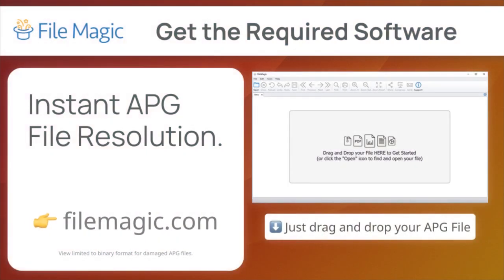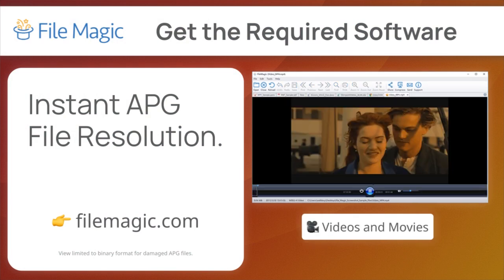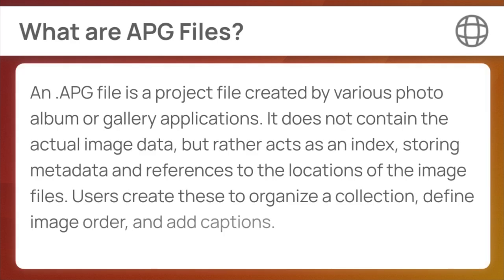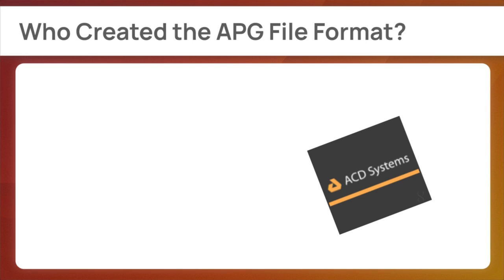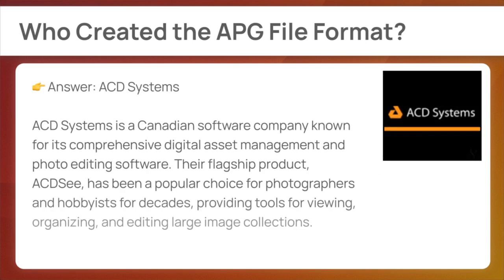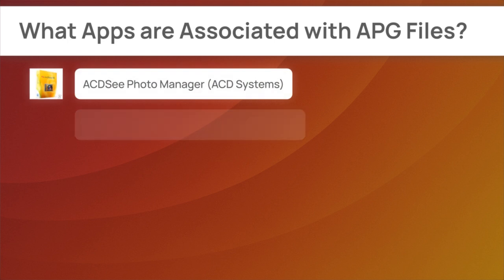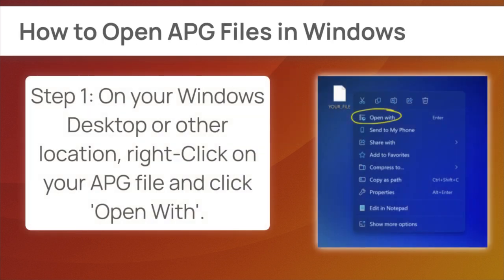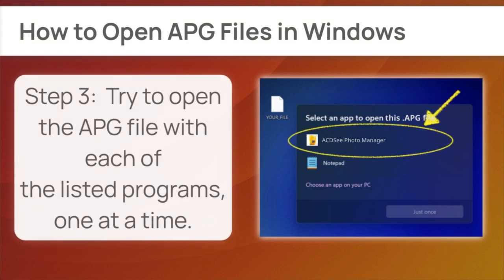How to Open APG Files (Photo Gallery Project)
Struggling with Photo Gallery Project File that refuse to open? In this fast walkthrough, I’ll teach you how to open, view, and repair APG files on Windows, even when the format isn’t recognized. 🪄✨ File Opener Utility (Best)

An .APG file is a project file created by various photo album or gallery applications. It does not contain the actual image data, but rather acts as an index, storing metadata and references to the locations of the image files. Users create these to organize a collection, define image order, and add captions.

This is typically a lightweight, text-based (often XML or INI-style) or simple binary file. The design intentionally references external image files via paths to keep the project file small and fast to load. This separation of data and metadata allows for non-destructive organization of large photo collections.

▶ Unpacking APG Files:

- Find out what type of data the APG file holds
- Explore the origins of the APG file format
- Fix mismatched APG file associations in Windows
- Use the proper application to open the APG file safely
- Address Windows conflicts stopping APG files
- Identifying the Source Application
- Recreating in Modern Tools
- Examining as Text

▶ Viewing Tools for APG:

ACDSee Photo Manager (ACD Systems)

🛠️ Troubleshooting Steps:

1️⃣ Identifying the Source Application

Determine which photo gallery application created the APG file based on its source or accompanying files. Common applications include various photo album makers slideshow creators and gallery generators. Once identified open the APG file in the matching application to access the photo collection organization.

2️⃣ Examining as Text

Open APG files in text editors like Notepad++ to inspect content. Many APG formats use XML or readable text storing image file paths and organizational data. This examination reveals the photo files referenced enabling manual access to underlying images even without the gallery application.

3️⃣ Recreating in Modern Tools

Migrate photo collections to modern tools like Adobe Lightroom Apple Photos or Google Photos. Identify image files referenced by the APG file and import them into your chosen modern photo management solution. Recreate album organization and tags using your new tool's organizational features for sustainable photo management.

Timestamps:

00:00 - How to Open APG Files
00:24 - What is the APG Format?
00:43 - Understanding the APG Format Structure
01:03 - What Software Opens APG Files?
01:21 - Launching APG Files
01:50 - Handling APG Errors
02:52 - Opening without Specific Software